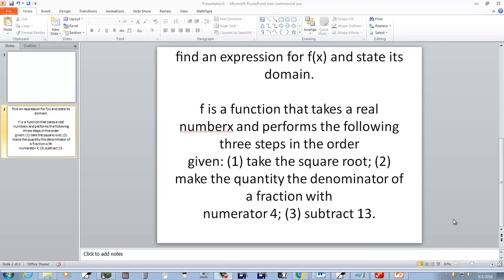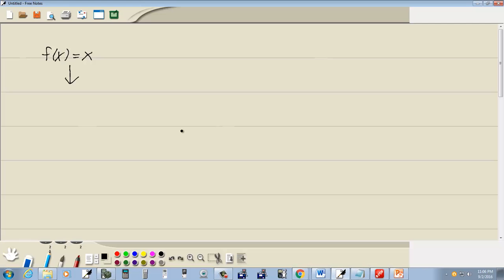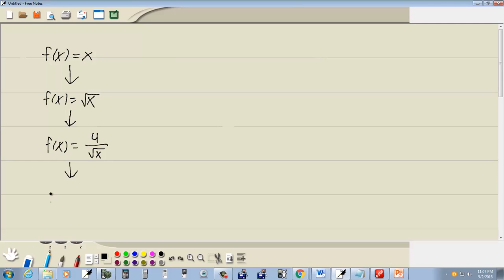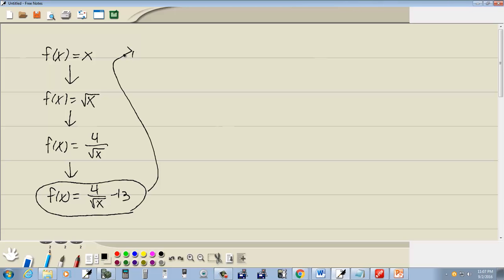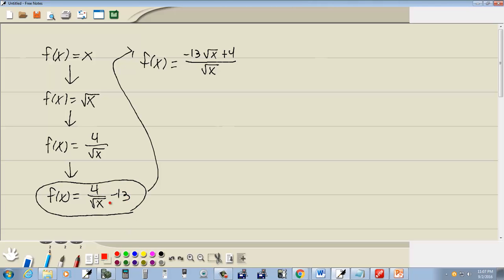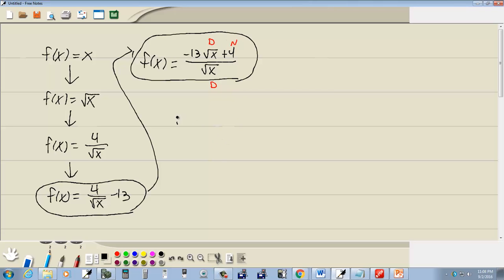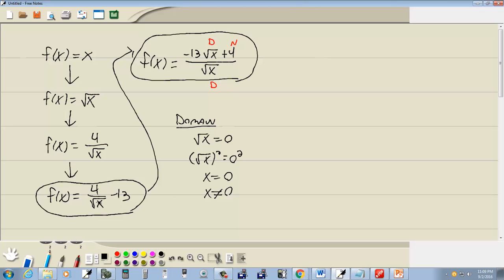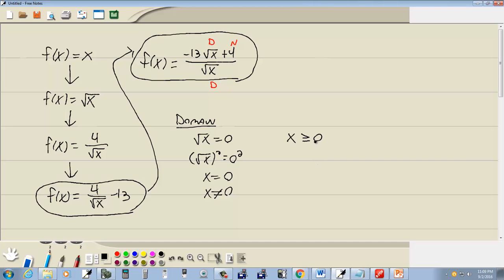CA - Homework - P9220161110